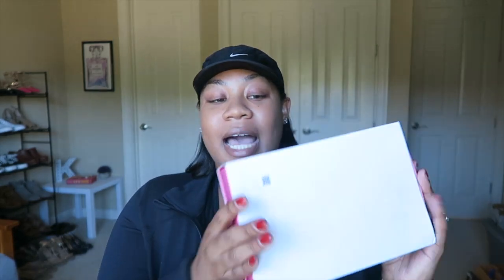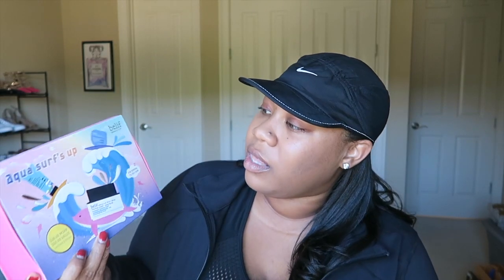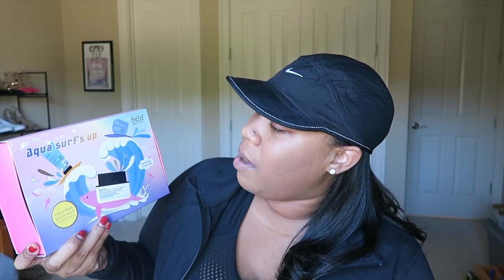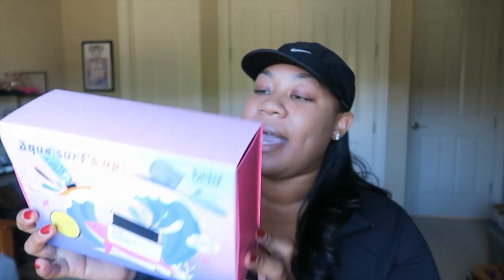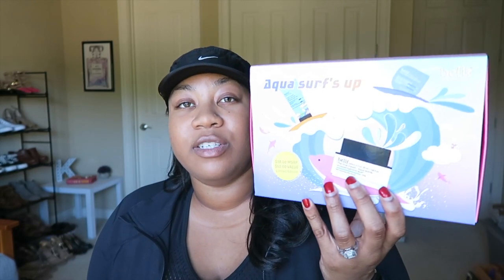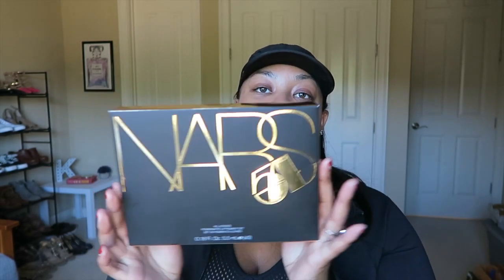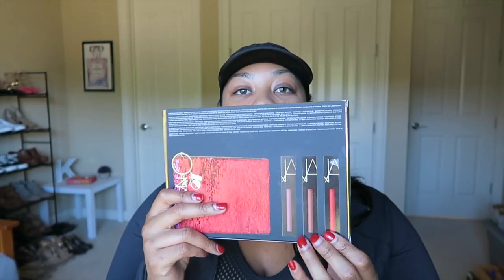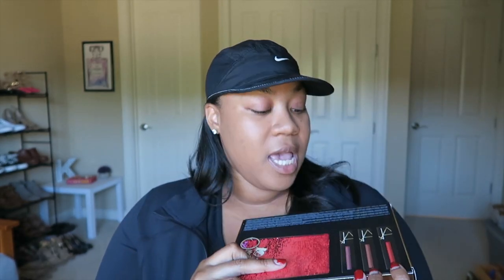Sephora VIB Rouge Sale Haul + More!!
I did shop Sephora's holiday bonus sale! I got some other goodies too. Enjoy :-)

Aqua surfs up Belif set
Lancôme bifacil eye makeup remover
Supergoop unseen sunscreen
YSL touché eclat foundation
Beauty blender cleanser
Beauty bender pro
ABH dip brow, dark brown
Lancôme Teint Idôle Ultra Foundation stick, 450N
Nars All Day Luminous, Tahoe
Nars Studio 54 gift set (Nordstrom)
Clinique Take the Day off Eye Makeup Remover
Kiehl’s Creme de Corp
Mac lipstick, Mocha

Cap: Nike
Jacket: Zella
Tank: Zella
Nails: DND 400